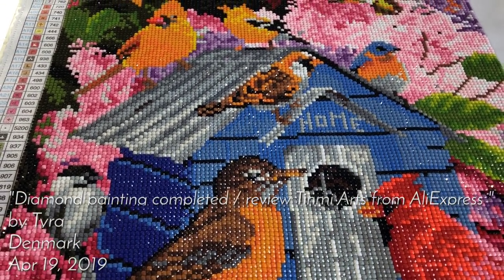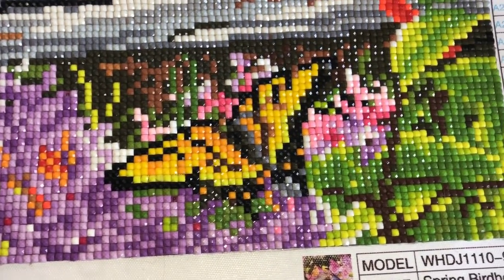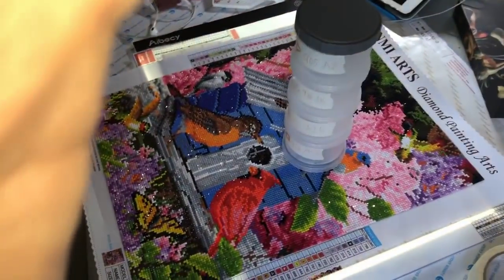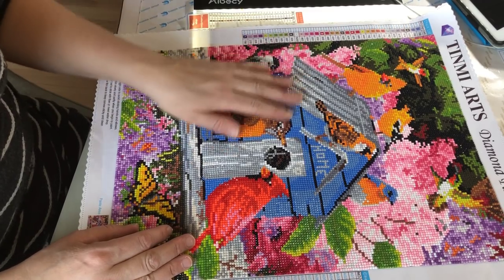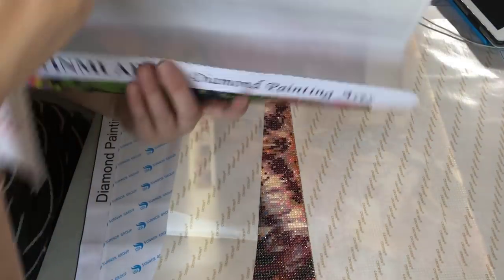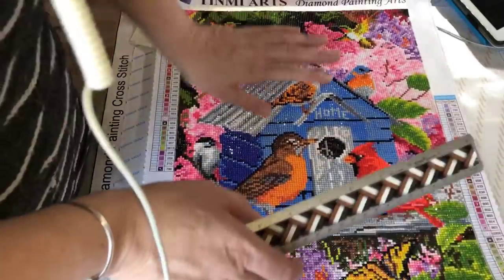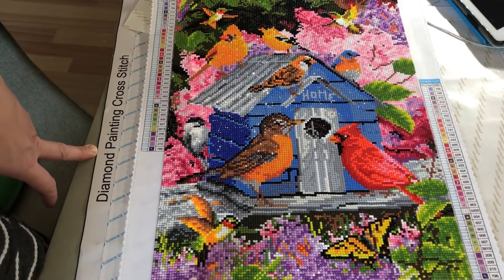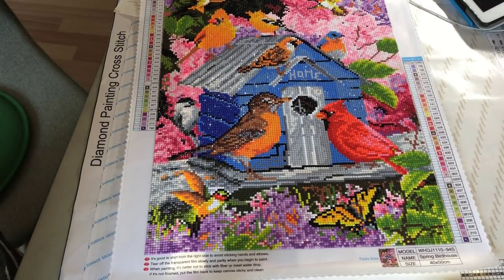Diamond painting completed / review Tinmi Arts from AliExpress